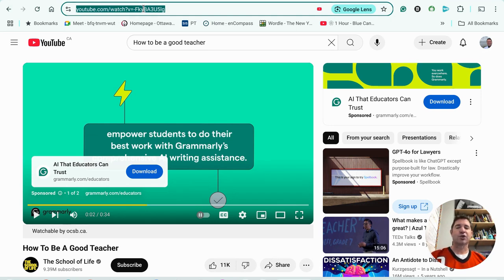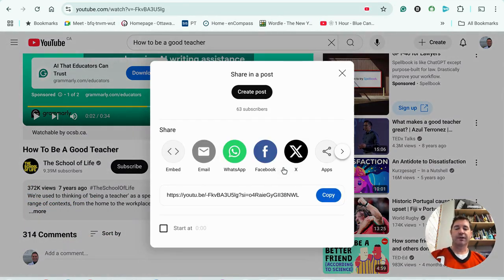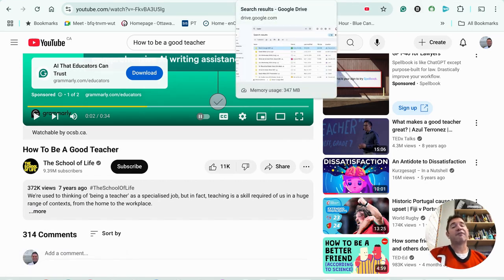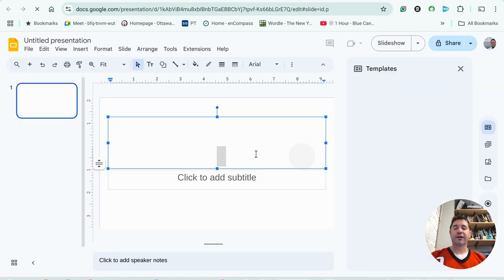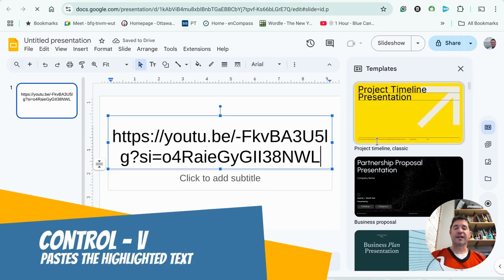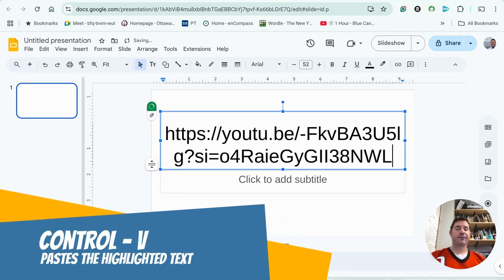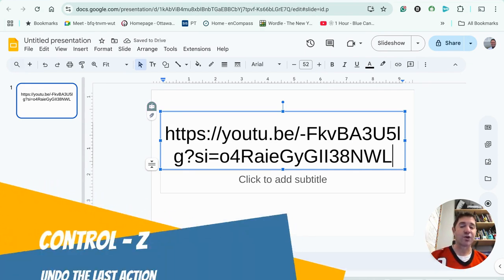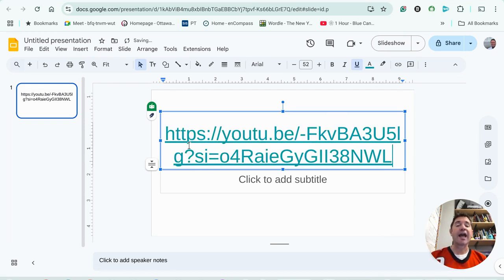Copying, Pasting and Linking Keyboard Shortcuts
Learn how to copy, paste, and create links quickly using keyboard shortcuts! In this easy tutorial, we’ll show you step-by-step how to speed up your workflow by mastering essential shortcuts like Ctrl+C, Ctrl+V, and how to add hyperlinks. Perfect for students, beginners or anyone looking to save time on their computer. Watch now and become a keyboard shortcut pro!